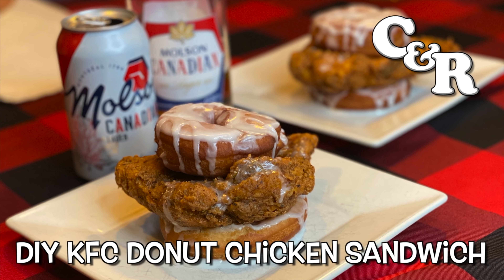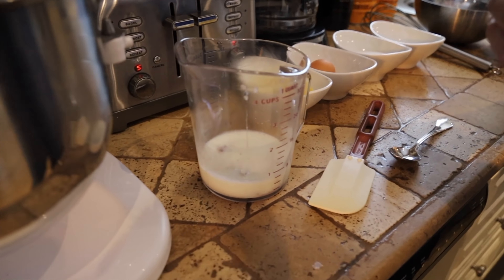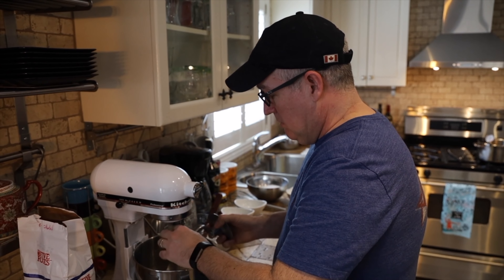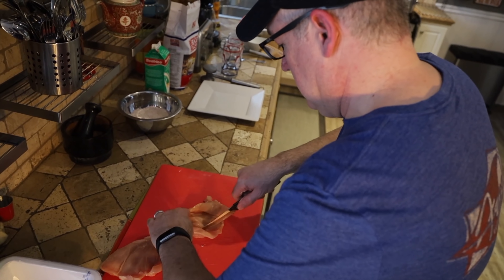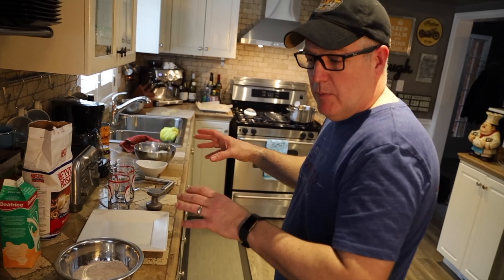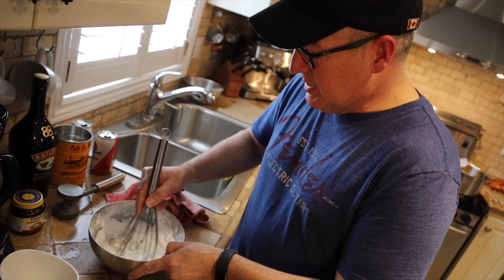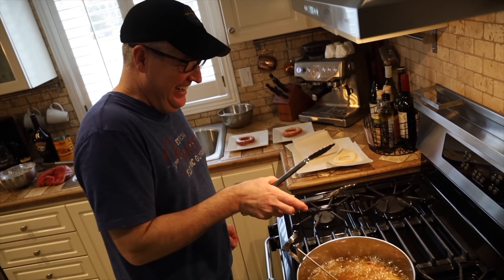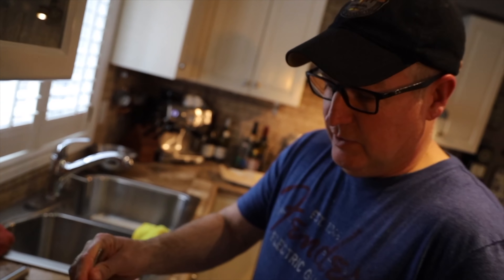DIY KFC Donut Chicken Sandwich 🍩🍗 🥘 Cook & Review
Ken Domik - KBDProductionsTV
MY GEAR;
Small Drone
50mm LENS;
Donuts: INGREDIENTS FOR THE DONUTS
1 1/4 cups whole milk (300 milliliters)
2 1/4 teaspoon instant (quick-rise) yeast (7 grams) (one packet)
2 large eggs
8 tablespoons unsalted butter (113 grams) - melted and cooled
1/4 cup granulated sugar (50g)
1 teaspoon salt
4 1/4 cups bread flour ( 535 grams) (plus more for rolling out the dough)
4 cups powdered sugar (500 grams)
1/2 cup milk (120 milliliters)
1 pinch salt
INSTRUCTIONS:

KFC Original Recipe Chicken:
Ingredients
2 cups all-purpose flour
2/3 tablespoon salt
1/2 tablespoon dried thyme leaves
1/2 tablespoon dried basil leaves
1/3 tablespoon dried oregano leaves
1 tablespoon celery salt
1 tablespoon ground black pepper
1 tablespoon dried mustard
3 tablespoons paprika (original recipe calls for 4 tablespoons)
2 tablespoons garlic salt
1 tablespoon ground ginger
3 tablespoons ground white pepper
2 teaspoons Accent Seasoning , optional (I left this out)
1 cup buttermilk
1 large egg
1 chicken , cut into 10 pieces (2 wings, 2 legs, 2 thighs and 2 breasts each cut in half to make 4 breast pieces)